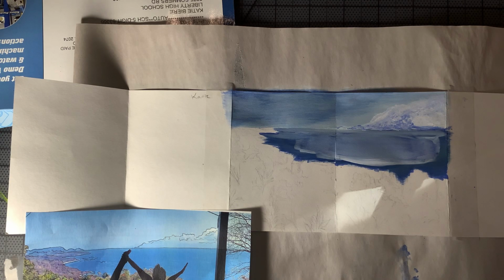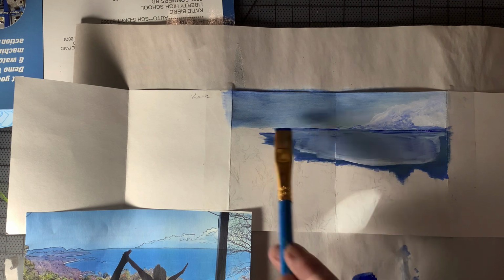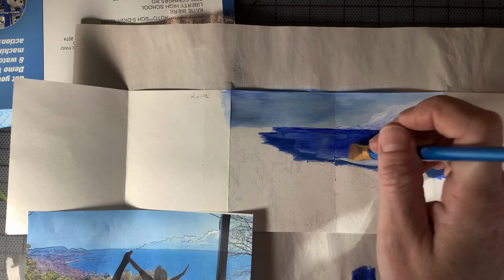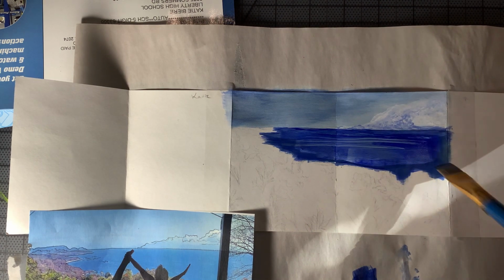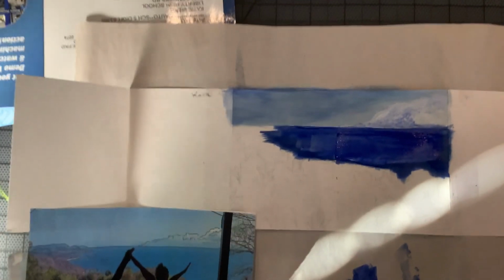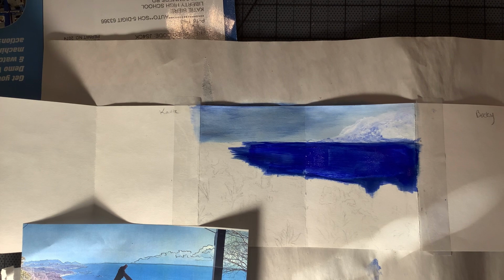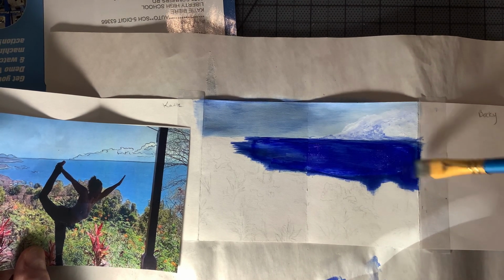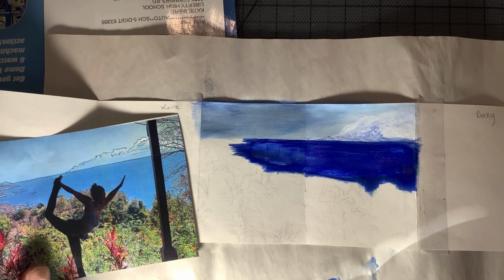Ocean Scene 2